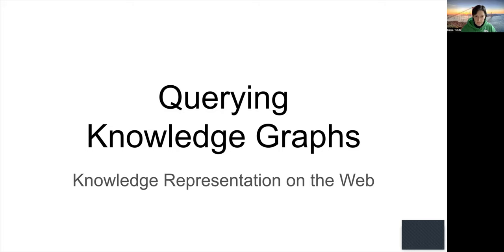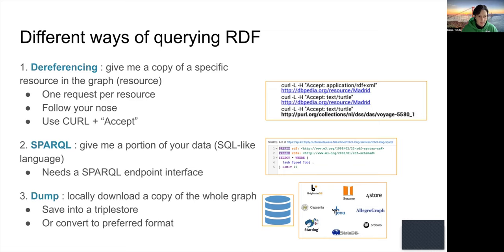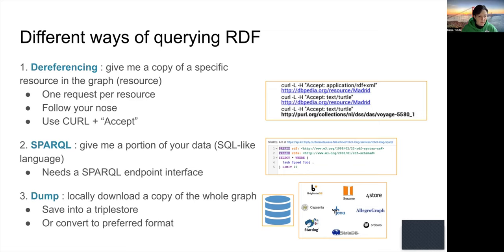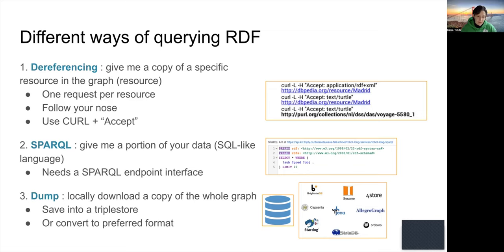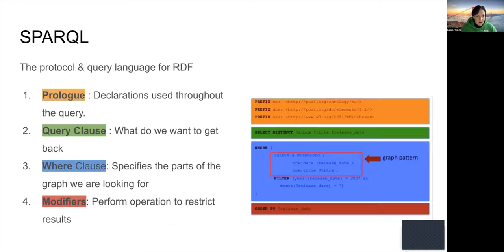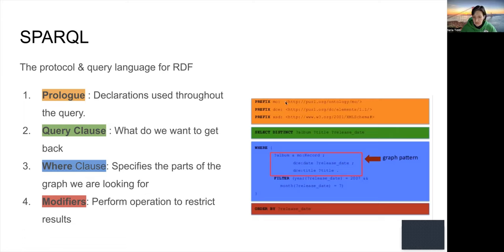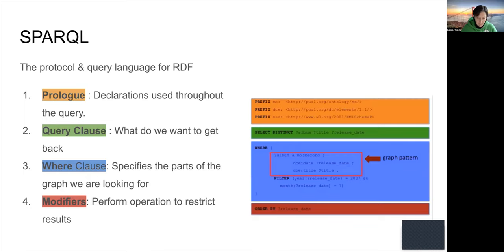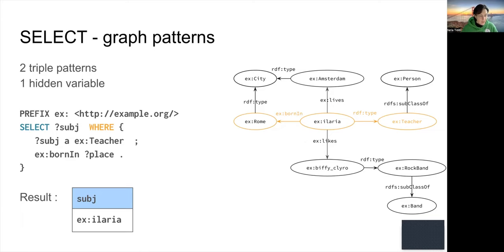M05 (Querying Graphs) SPARQL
Knowledge Representation on the Web course. Lesson M05 (Querying Graphs).